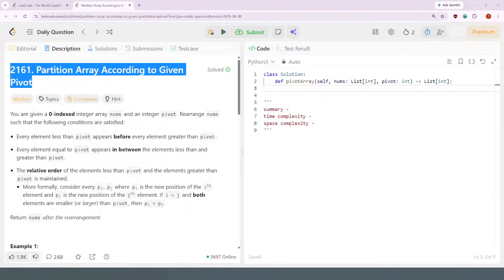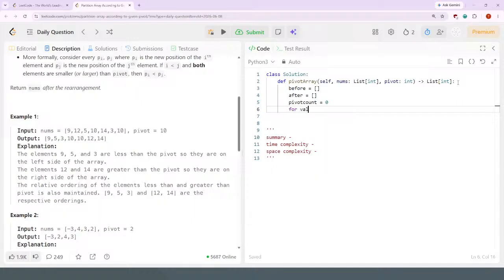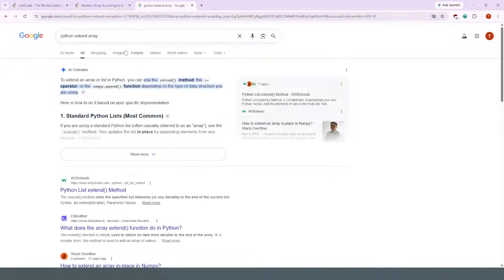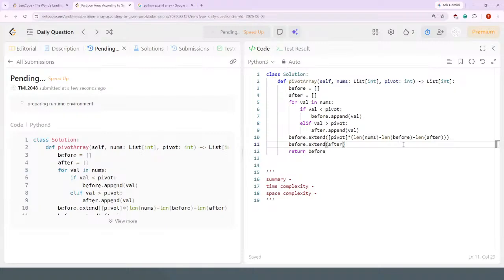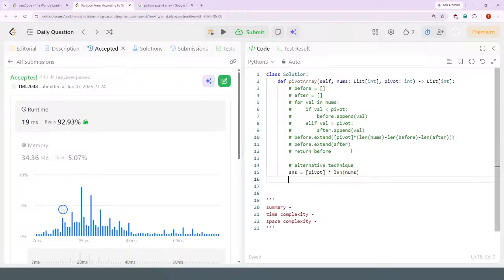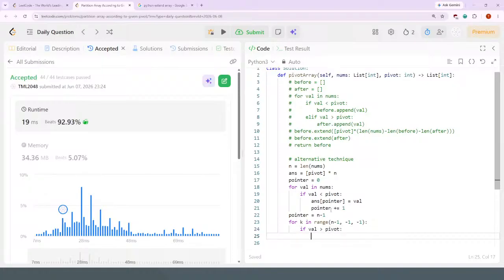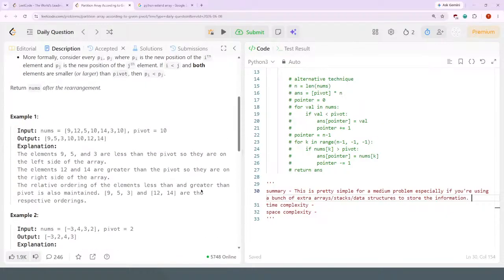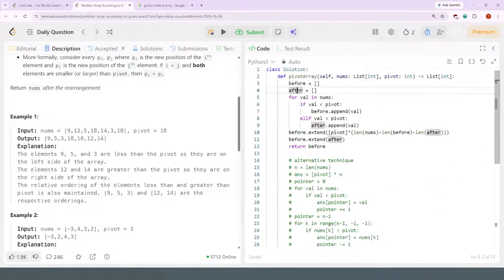2161. Partition Array According to Given Pivot [Med] | Leetcode Daily | 6-8-26